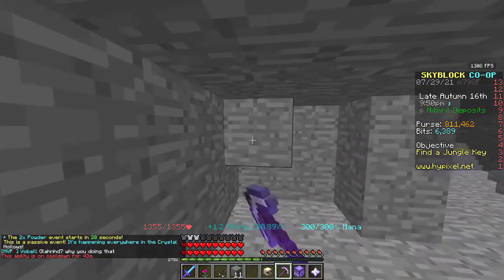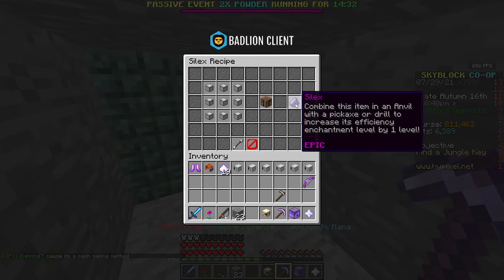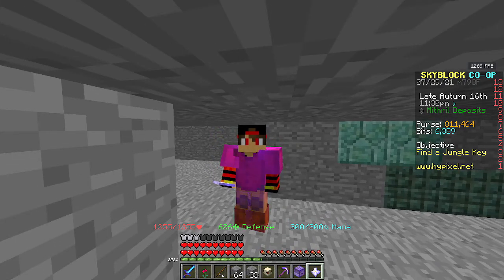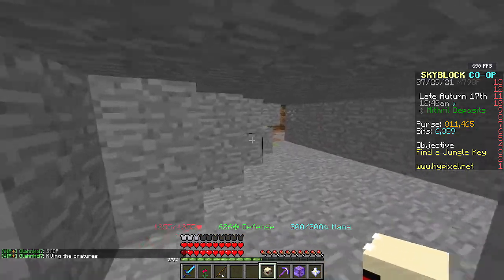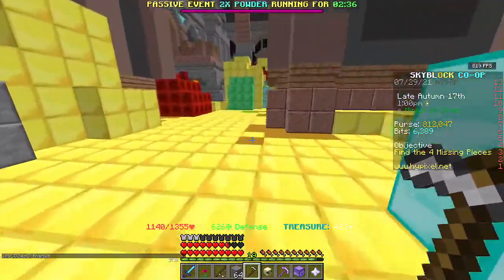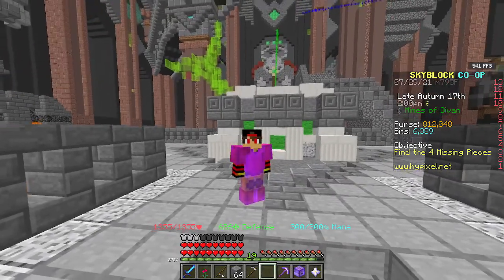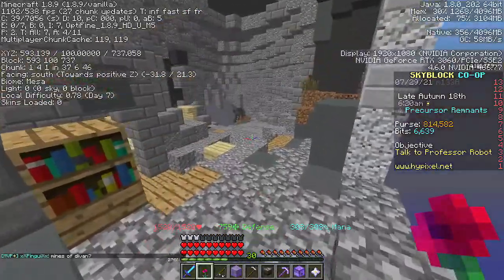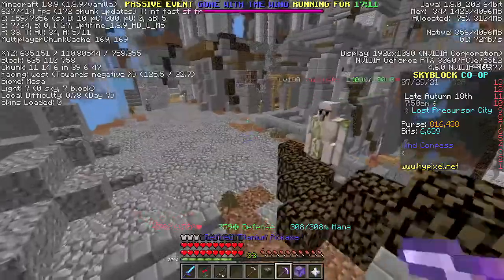How To Make Millions In The Crystal Hollows! #32 Minecraft Hypixel Skyblock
In this episode of Hypixel Skyblock we are going to be covering all the best ways to make money in the new crystal hollows update in the dwarvan mines. The crystal hollows has loads of ways of making money/millions with gem stones and other new items in the crystal hollows.

Minecraft Hypixel Skyblock is where you spawn on a island and you have to slowly expand your island and earn more and more money to become the best island.

Lets see if we can hit 10 LIKES! That would be amazing!

IP: Hypixel.net

The content I produce is all child / kid friendly and is appropriate for all ages

Mino Gaming
Xx_Mino_xX
Skyblock
Making millions in the crystal hollows
Skyblock server
Hypixel
Best farm for farming XP